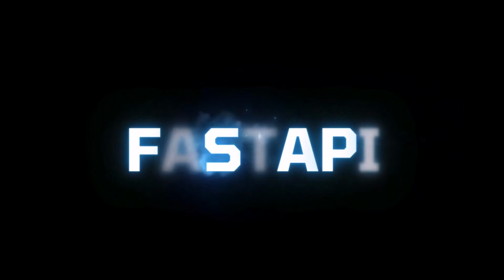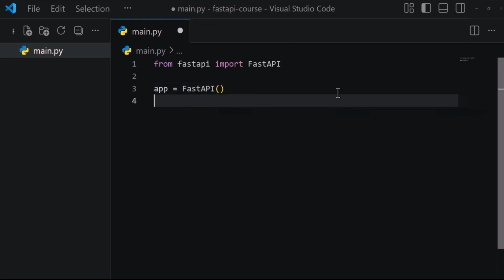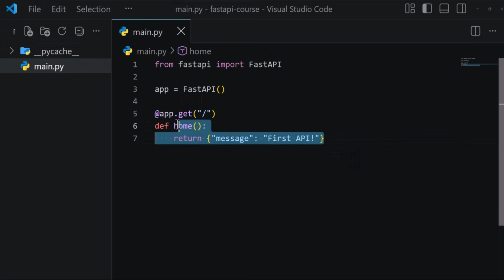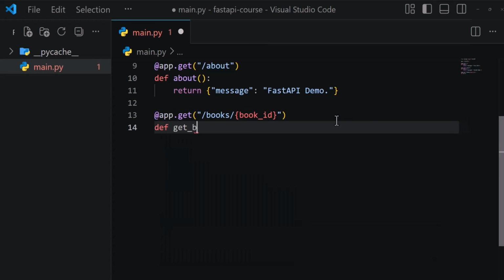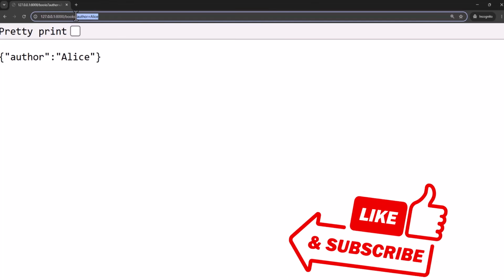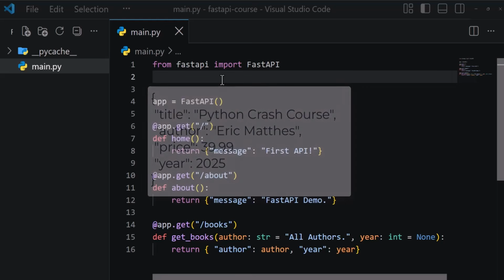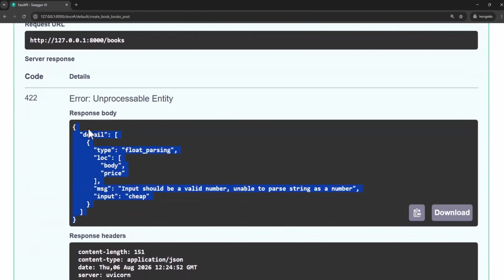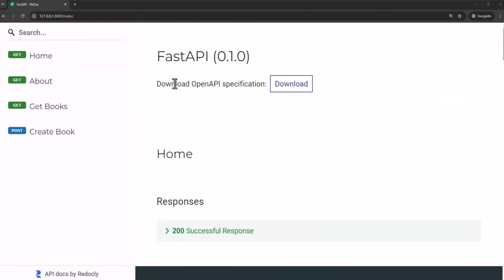FastAPI Full Crash Course: Build APIs with Python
Learn FastAPI from scratch in this beginner-friendly full course!

Chapters:
00:00 Introduction
00:22 Installing FastAPI
01:04 Create Your First API
03:02 Paths & HTTP Methods
04:20 Path Parameters
05:36 Query Parameters
07:50 Request Body with Pydantic
10:49 Testing with FastAP Interactive API Documentation